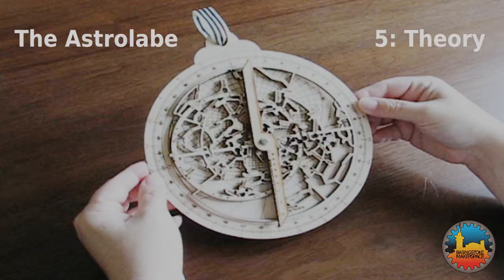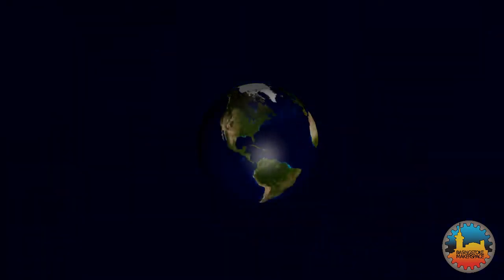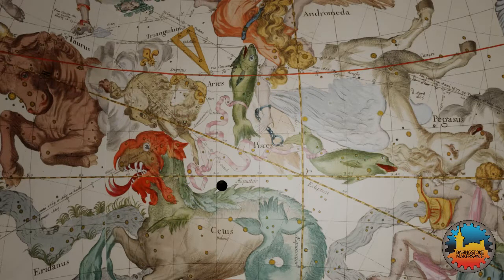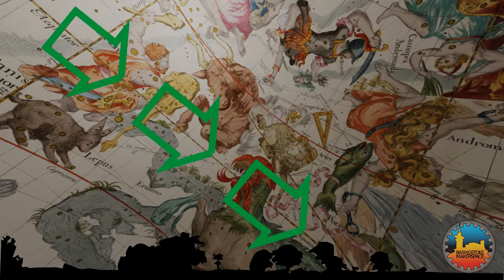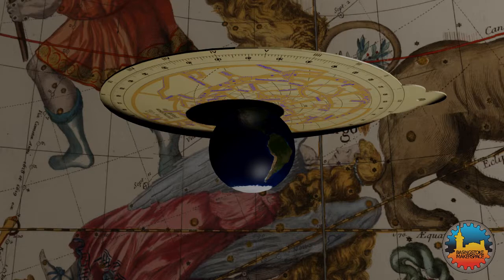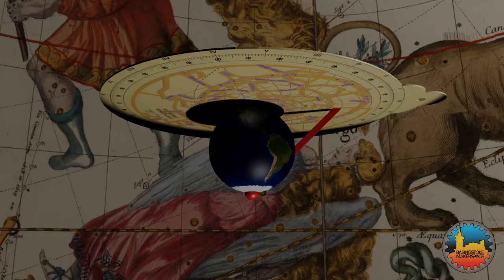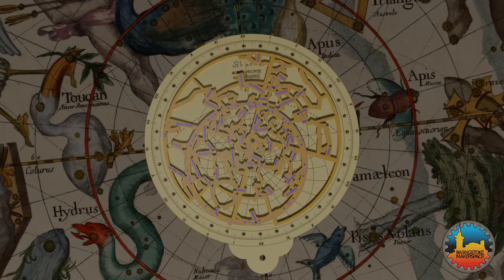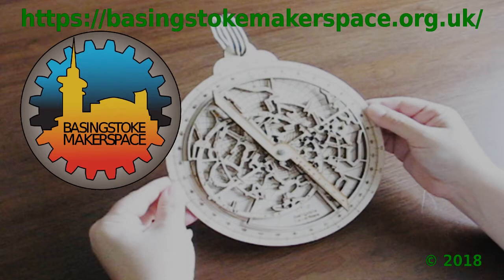Astrolabe 5: Theory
How the Astrolabe works and how to make one